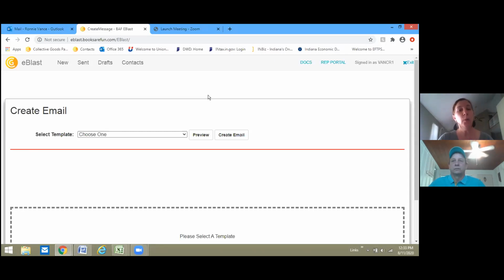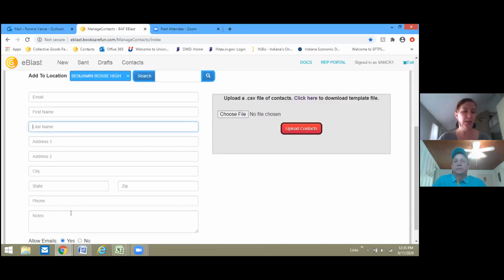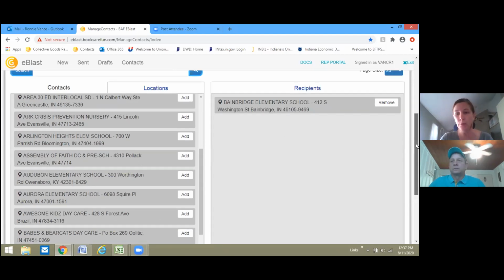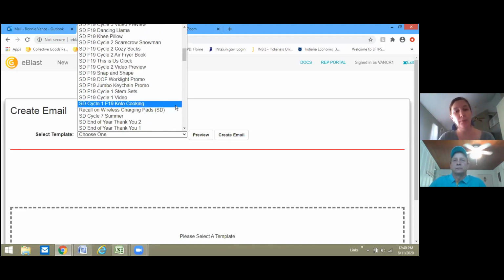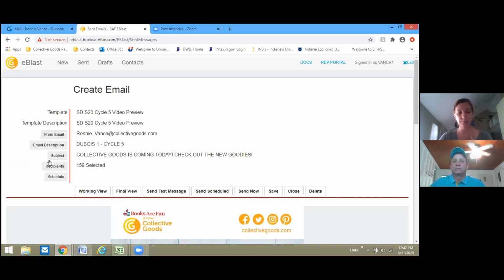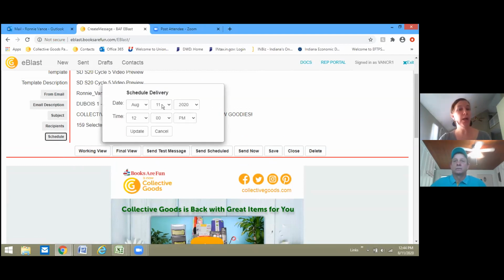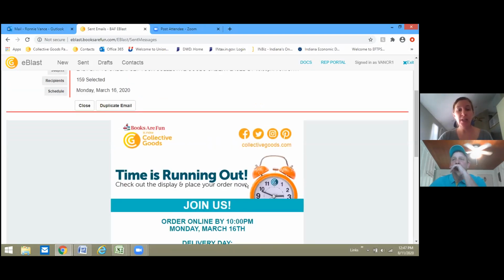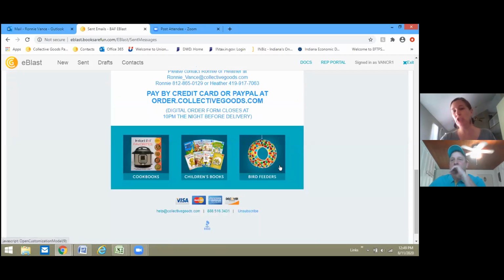Heather Vance Eblast Presentation